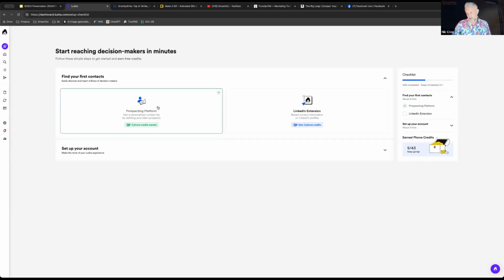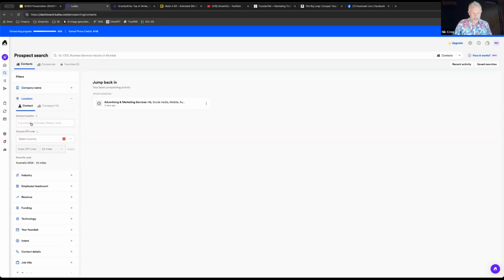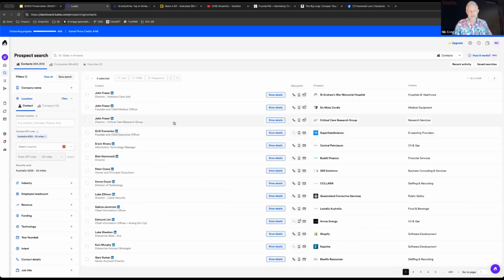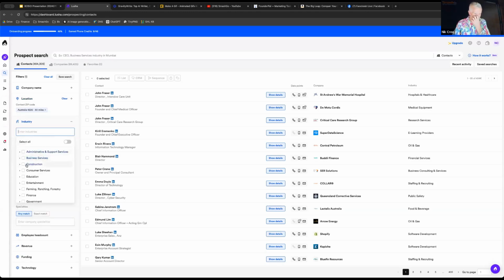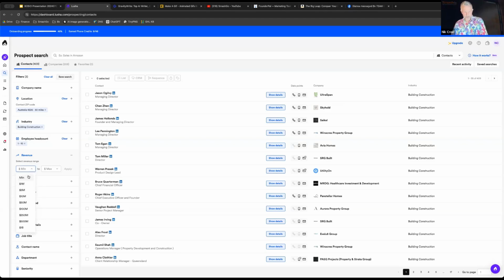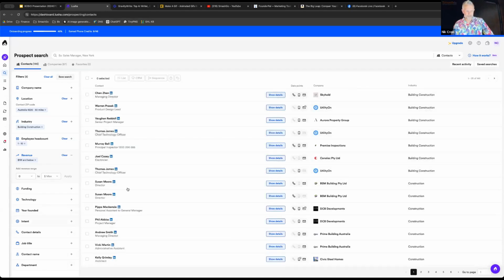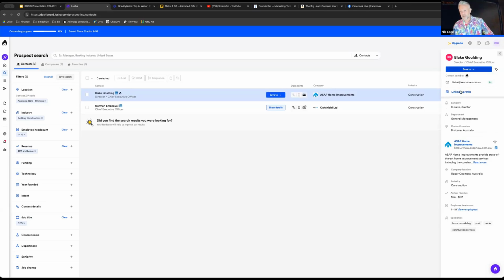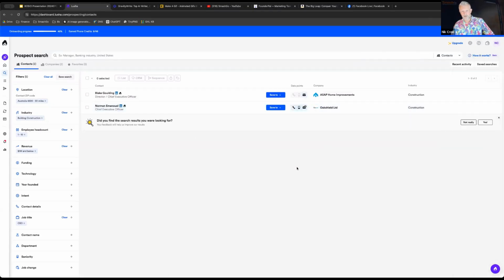Lusha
Unlock Targeted Leads with Ler.com: A Comprehensive Lead Generation Tool

Lusha.com offers a powerful lead generation tool designed to streamline this process. Lusha.com provides a user-friendly platform to search for publicly available information and narrow it down to specific individuals, making lead generation more efficient and targeted.

Key Features of Ler.com

Easy Account Setup

Creating an account on Lusha.com is simple and free. Once you're logged in, you gain access to a comprehensive dashboard that allows you to start searching for potential leads immediately.

Advanced Search Filters

Lusha.com offers an array of filters to refine your search, making it easier to find the right contacts. Here’s a breakdown of the key filters:

Location: Search for individuals based on geographic location. For example, you can look for people within a 50-mile radius of the Gold Coast, Australia.

Company Name: Find people working in specific companies.

Industry: Narrow your search to specific industries, such as construction, and even drill down to subcategories like building construction.

Company Size: Filter results based on the number of employees, such as companies with 1 to 10 employees.

Revenue: Refine your search by company revenue, for instance, companies with revenue up to one million dollars.

Job Title: Search for specific job titles like CEO, CTO, or CMO.

Intent: While this filter depends on available data, it can help identify what the contact might be looking for.

When you click on a contact, Lusha.com provides comprehensive details, including email addresses, phone numbers, LinkedIn profiles, and company information. This feature is particularly useful for building a detailed and actionable contact list.

CRM Integration

Lusha.com supports integration with various CRM systems. You can save contacts and import them directly into your CRM, facilitating seamless follow-up and outreach. For CRMs that do not support direct integration, you can download the contacts as a CSV file and upload them manually.

Practical Applications

Lusha.com is a valuable tool for anyone conducting research or seeking leads in specific industries, occupations, or geographic areas. It helps you quickly identify and connect with your ideal clients, streamlining your lead generation process.

Conclusion

Lusha.com is an effective lead generation tool that can significantly enhance your ability to find and connect with potential clients. Whether you are looking to target specific industries or geographic locations, Ler.com can help you narrow down your search and identify high-quality leads.